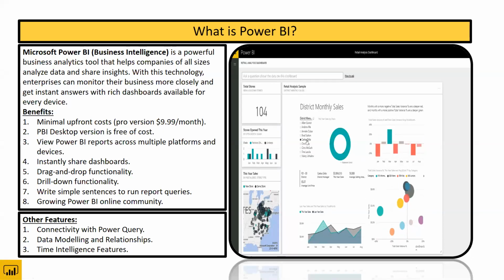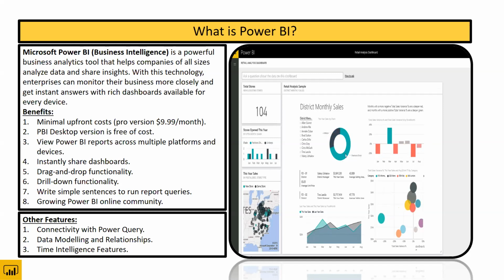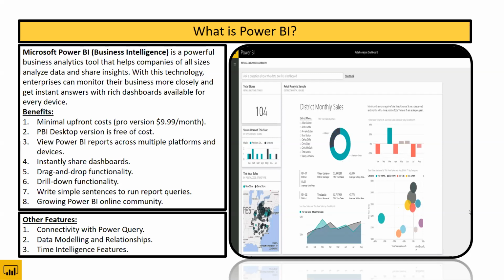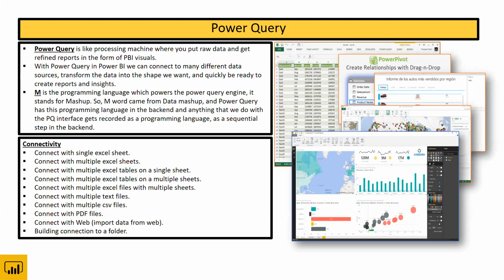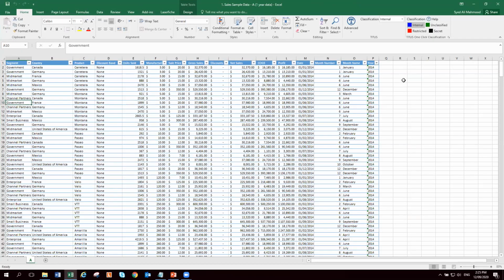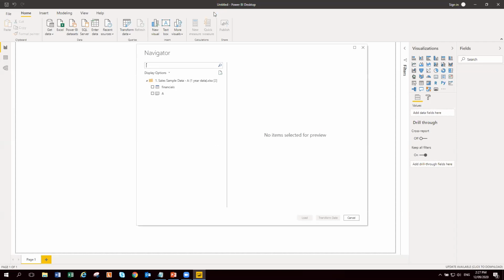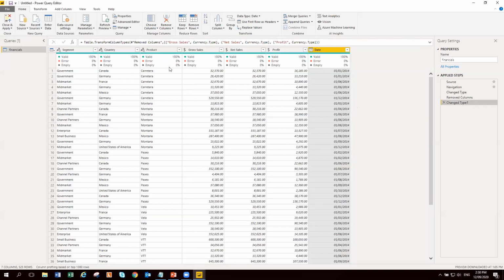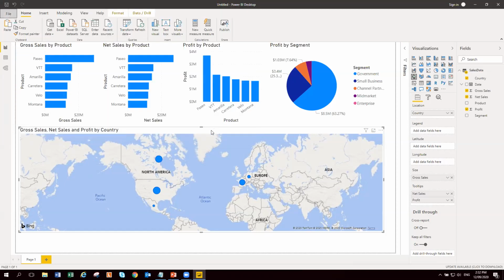Power BI - Introduction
This video will help you understand the basics of Power BI. I have explained some theoretical aspects along with the practical demonstration of working on Power Query and then creating visuals.
Below are the topics covered:
- What is Power BI (Theory).
- Power Query Functions and Connectivity (Theory).
- Connection with Data (single excel sheet) with the help of Power Query and generating visuals (Practical).